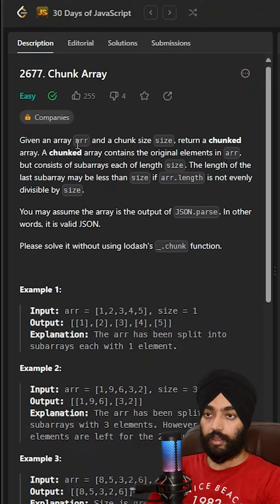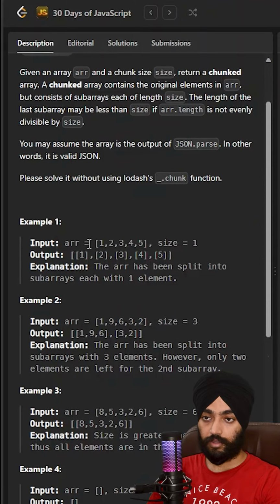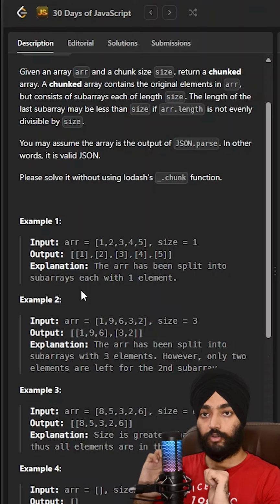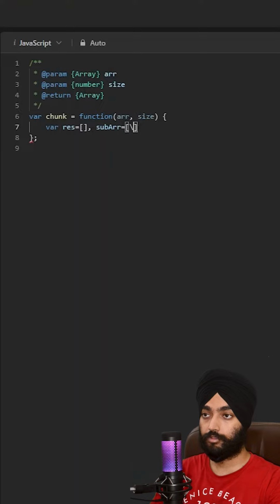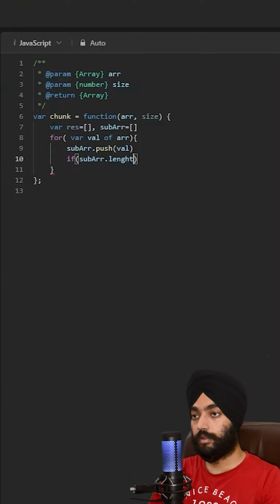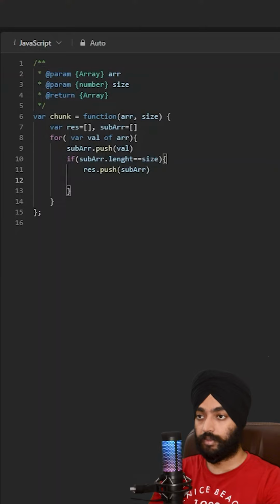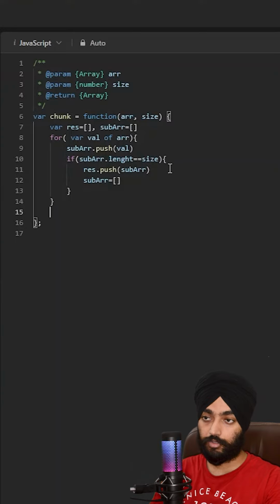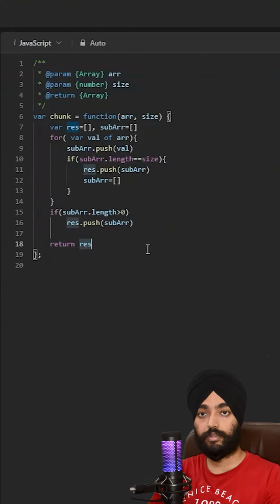Day 21 of JavaScript 30dayschallenge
🚀 Day 21 of JavaScript 30 Days Challenge:
 Unlock the Power of JavaScript 🧩 with this Quick Code Challenge! Learn how to chunk an array into smaller subarrays with ease! Whether you're a coding newbie or a seasoned pro, this simple JavaScript solution will level up your skills. 🔥